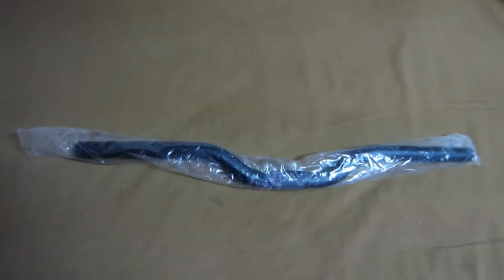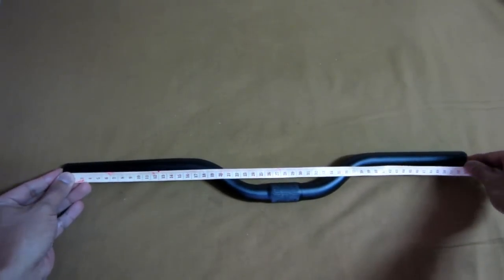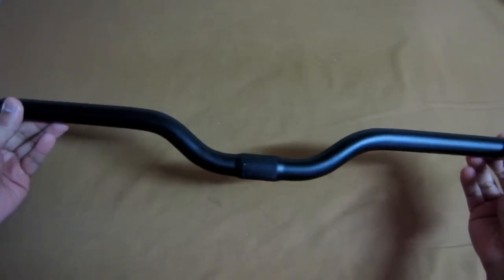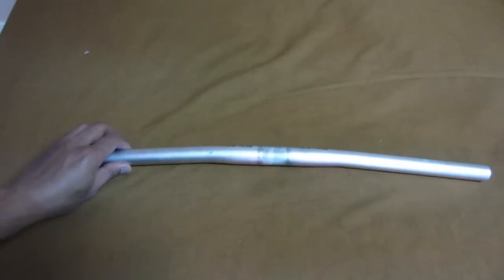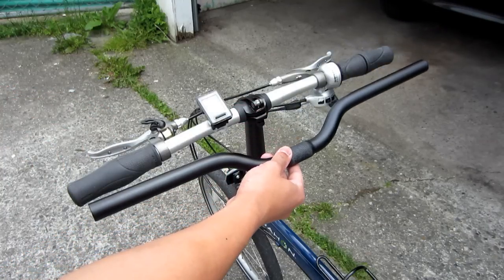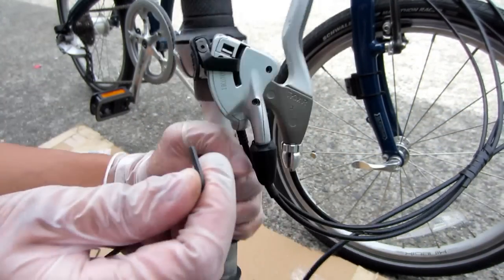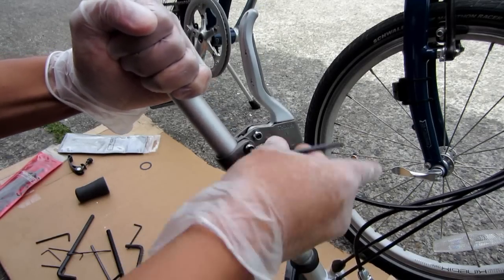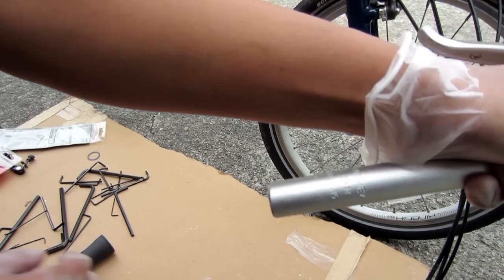Dahon Folding Bicycle Handlebar Modification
Installing a Riser Handlebar on my Dahon P24.